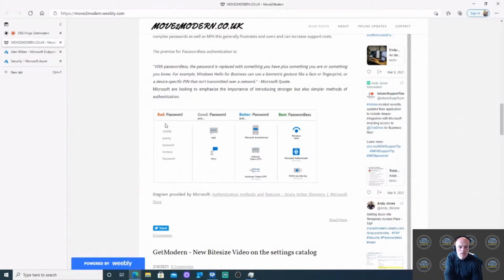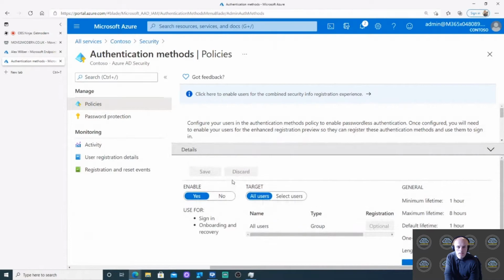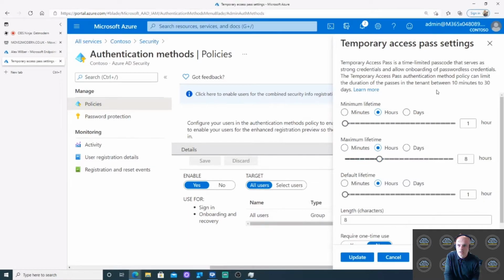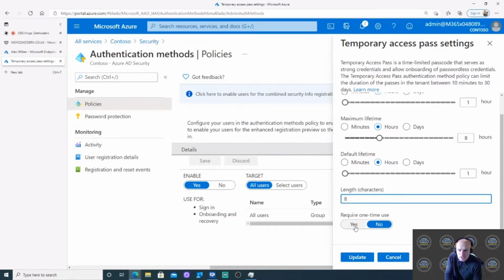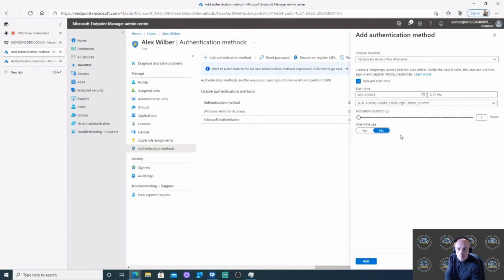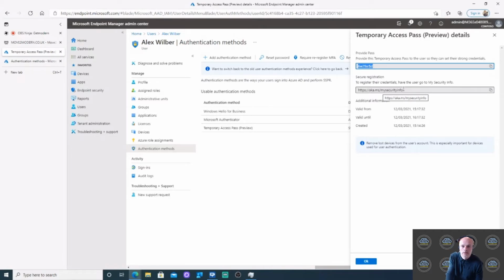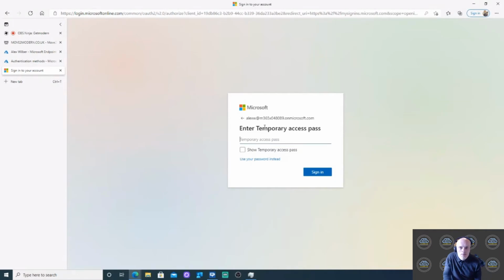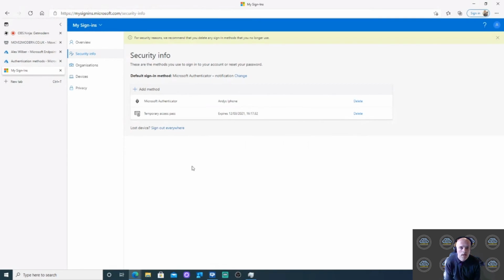Bitesize - Setup Temporary Access Pass authentication with Microsoft Intune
Microsoft Temporary Access Pass (TAP) - In this episode Andy gives a brief demonstration of the new preview feature. TAP introduces a new method for registering Passwordless authentication and once configured within Microsoft Endpoint manager,  extends the options available for device onboarding and recovery or can be used as an emergency strong (MFA) authentication.